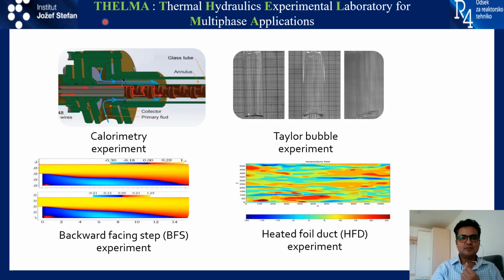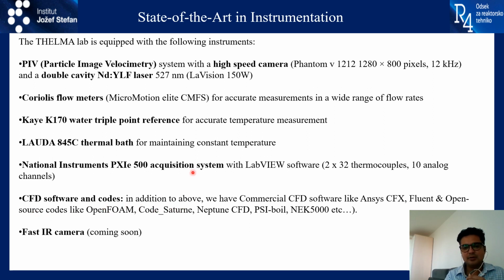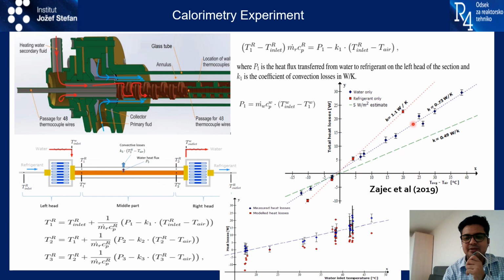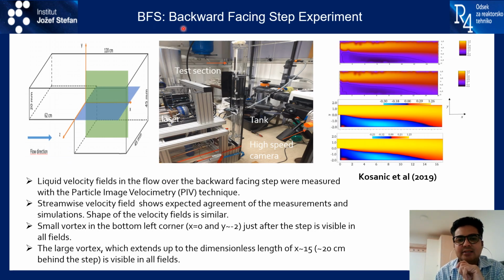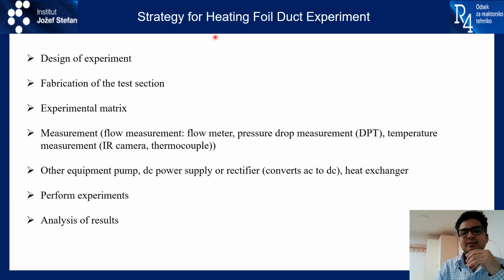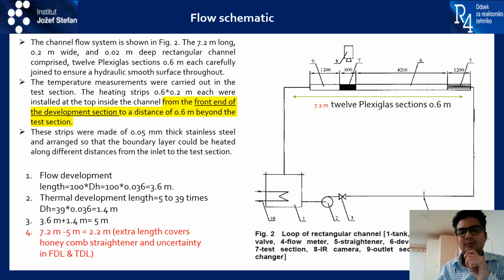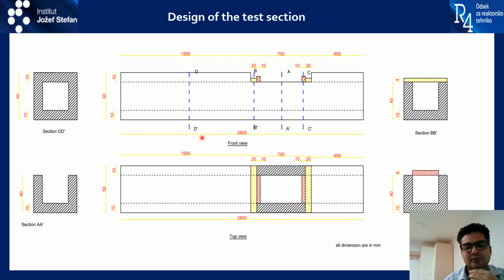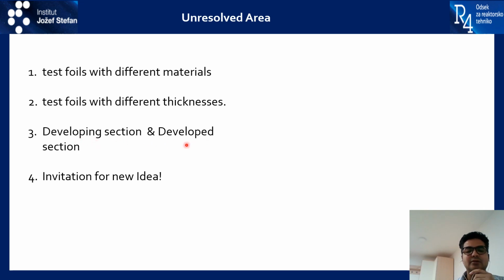Review of THELMA activities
This video is about  THELMA lab and its  experiements namely Calorimetery experiment, Backward Facing Step experiment, Taylor Bubble and Heated Foil Duct experiment.
Presenter : Presented by Dr. Mohit Sharma